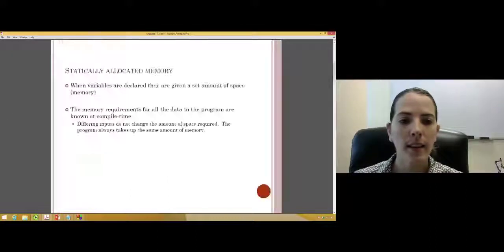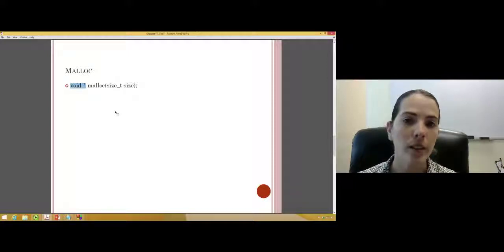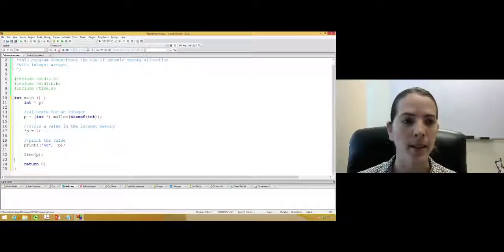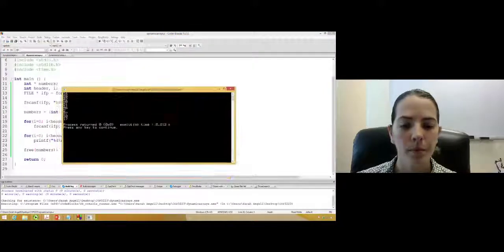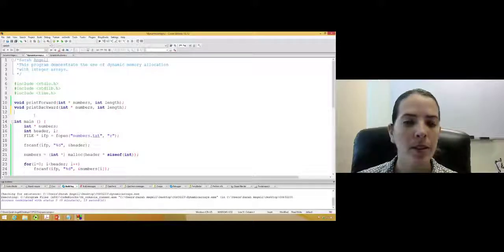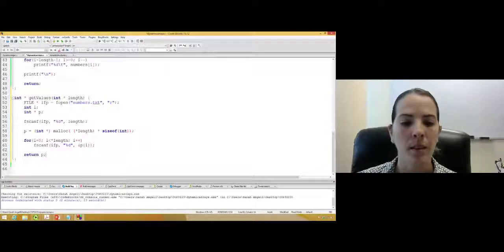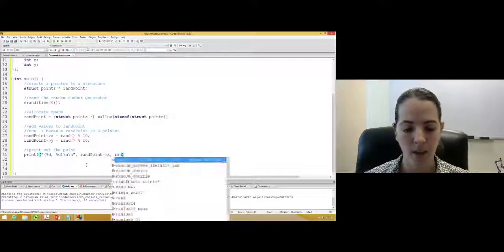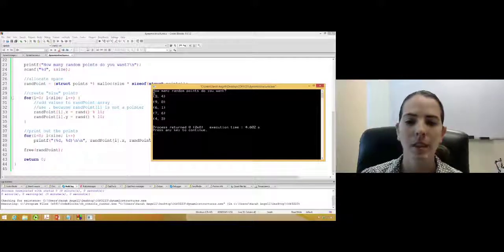Chapter 17 Dynamic Memory Allocation